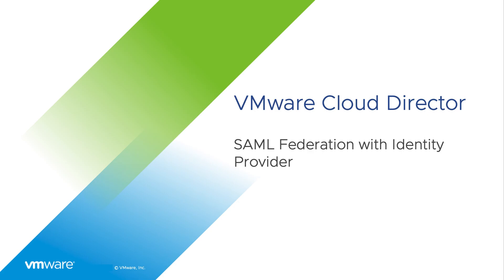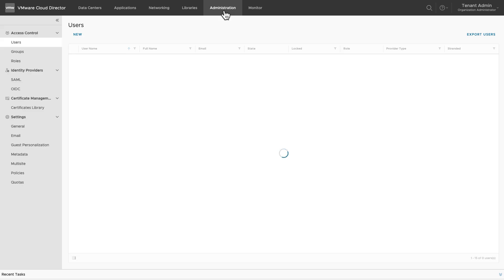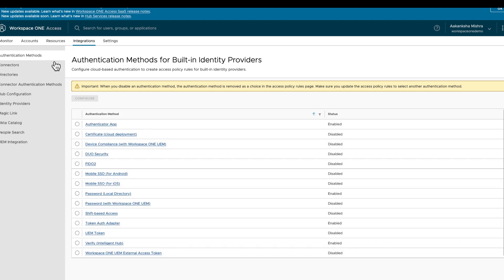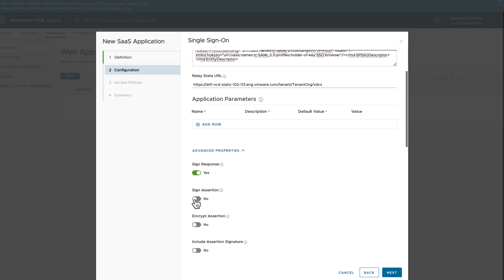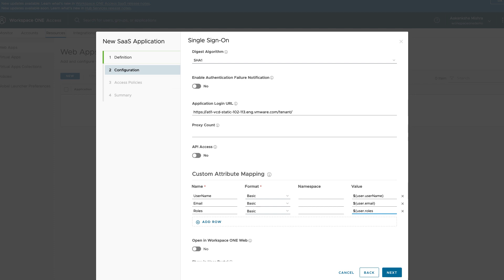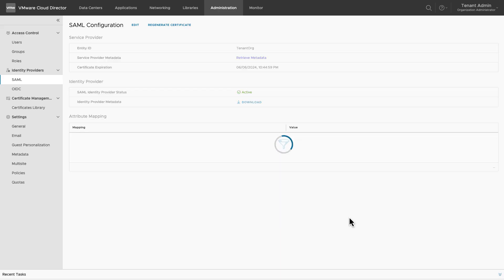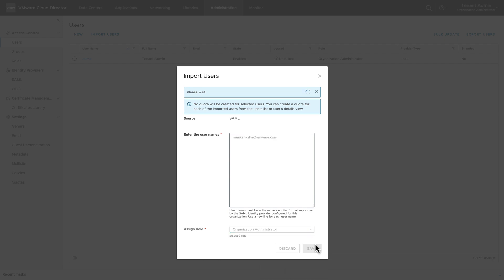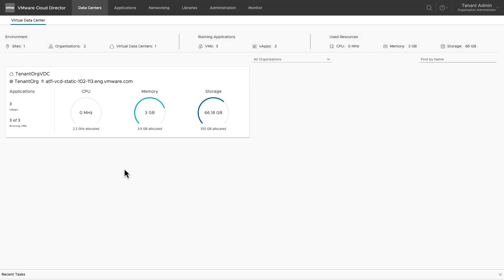Tenant VCD - SAML Federation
This video demonstrates how a tenant organization administrator or a user with equivalent rights can create a SAML federation with an Identity Provider in VMware Cloud Director.